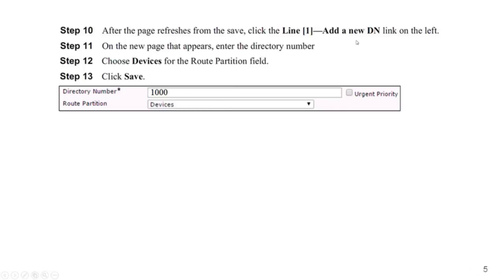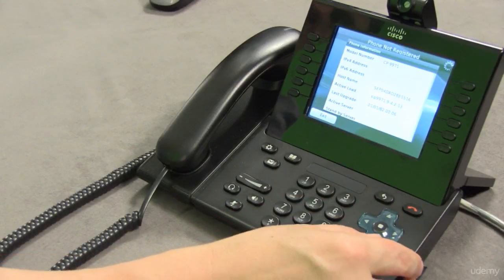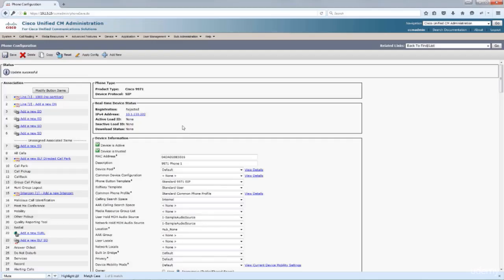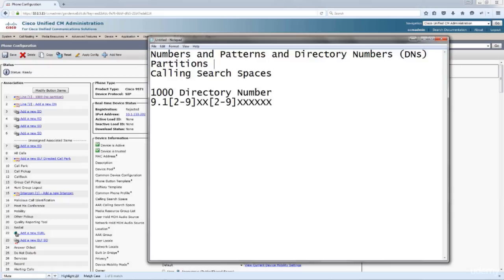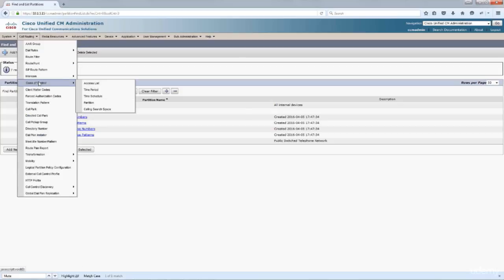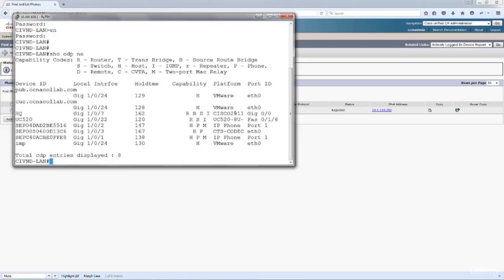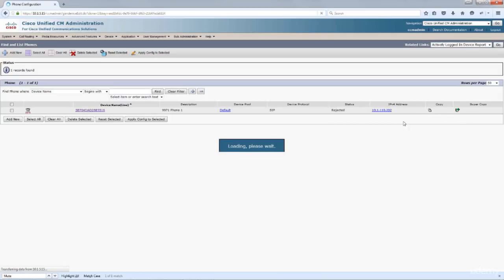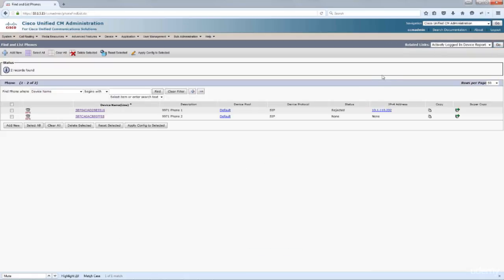Preparations For Endpoints Part 2